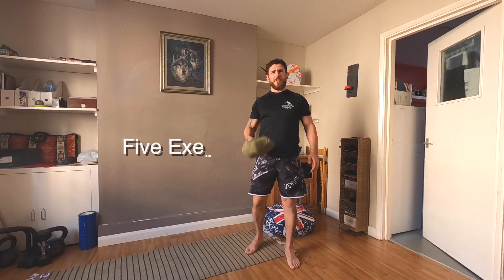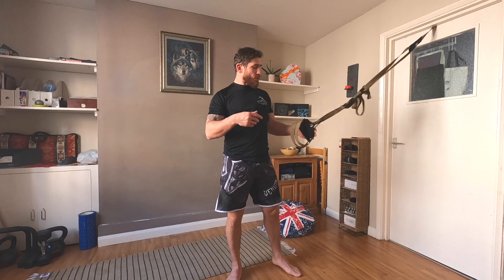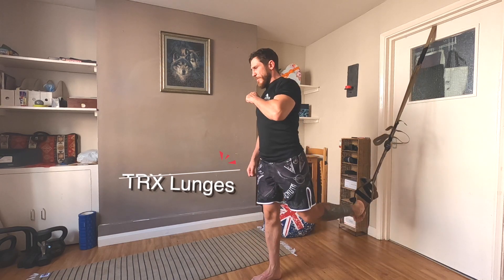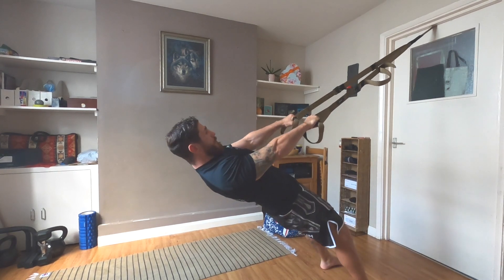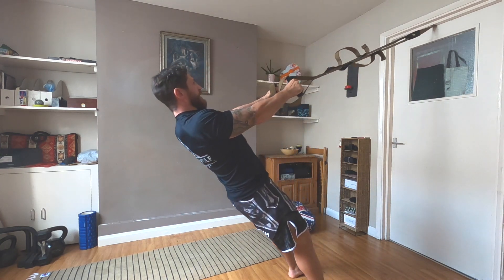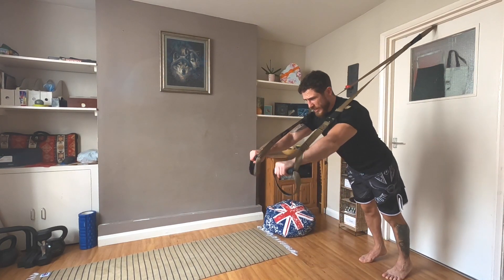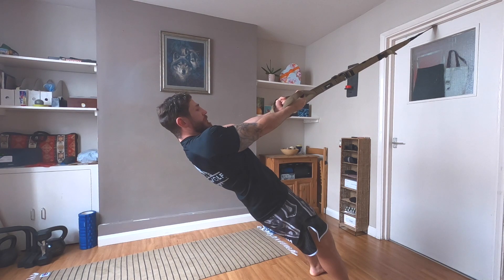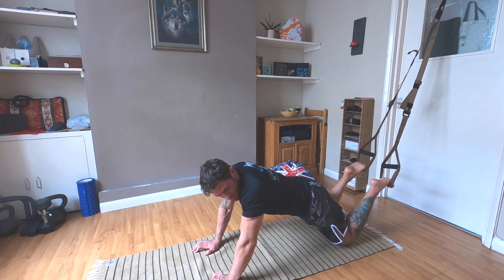What is TRX?| My 5 favourite exercises which you can do at home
Title
TRX Home Workout | Training for Beginners

Description
At one time I was looking for a simulator to train with my body weight, mainly for pull-ups. Then I lived in a rented apartment, in a small room and I had nowhere to hang a pull-up bar. On the internet, I stumbled upon a video of TRX straps. It was a new device and there was little information on how to use it. Therefore, I purchased it and began to use it in my training routine  and I really enjoy training with it to this day.
Here is basic exercise what i recommend to start:
1. TRX Lunges
2. TRX Pull-ups
3. TRX Shoulders Fly
4. TRX Chest Press
5. TRX Biceps Curls
6. TRX Crocodile Plank